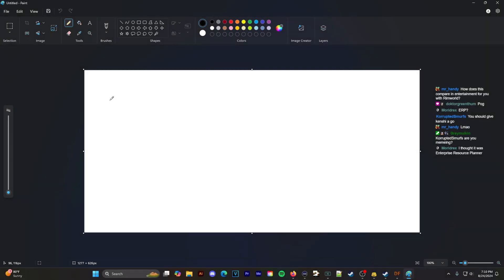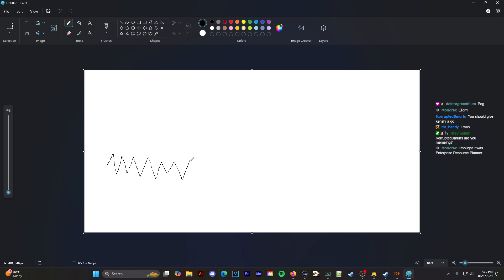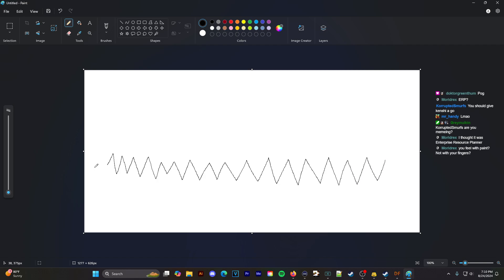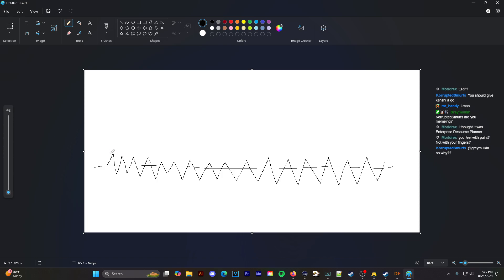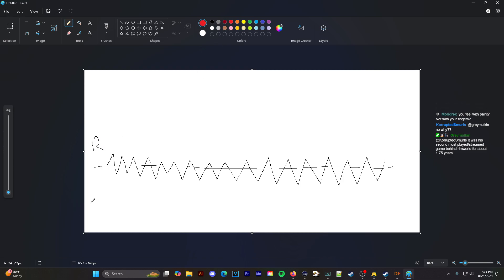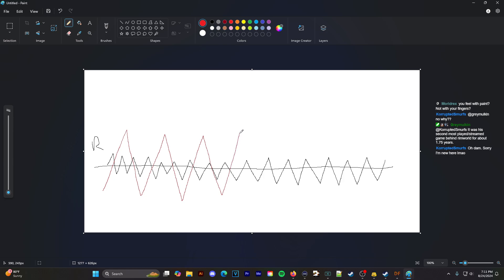[Dwarf Fortress] RimWorld vs. Dwarf Fortress Entertainment Analysis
Full Time Twitch & YouTube Streamer & Content Creator. Labrador Retriever Energy. Cut Scream Guy From TikTok & YouTube. Professional Gaming Clown.

Killadrix’s Streaming Gear:

* SM7B Dynamic Vocal Microphone
* TC-Helicon GoXLR
* Elgato Stream Deck XL
* HyperX Cloud III – Wired Gaming Headset